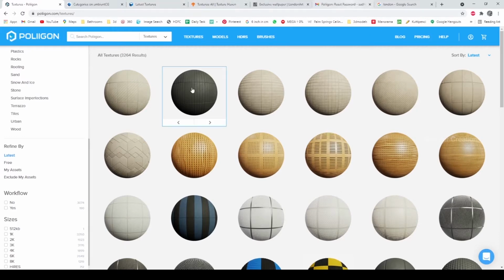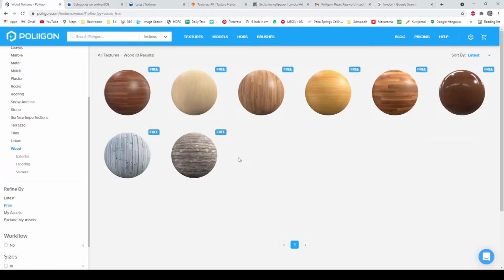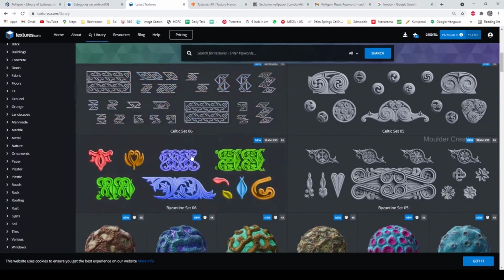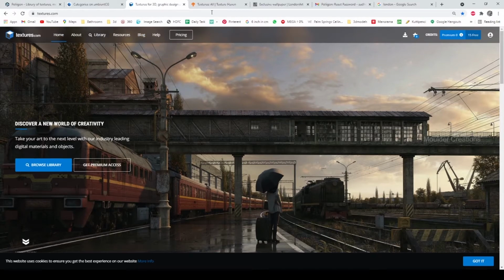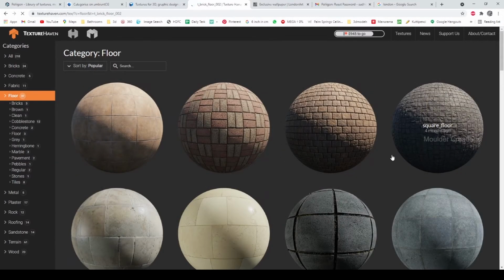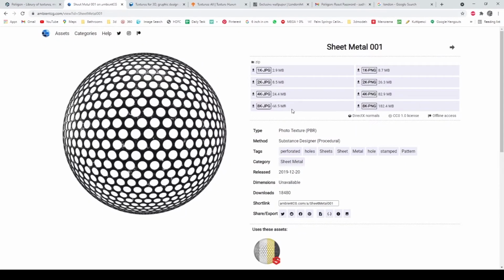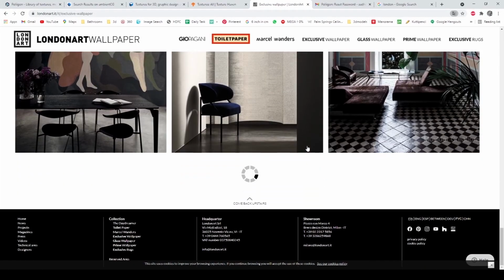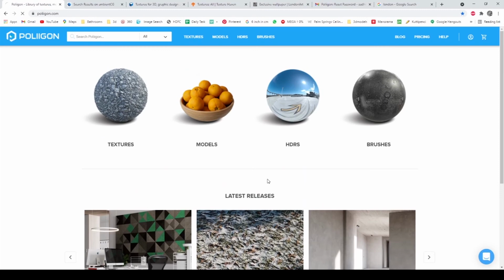TOP 5 WEBSITES FOR FREE TEXTURES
artificially becomes realistic